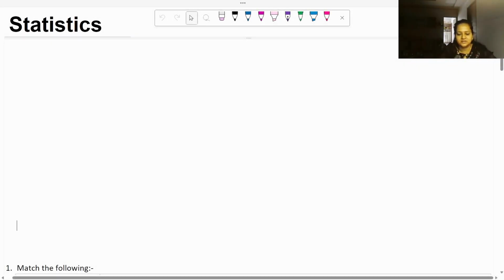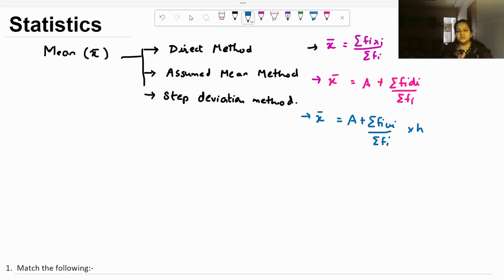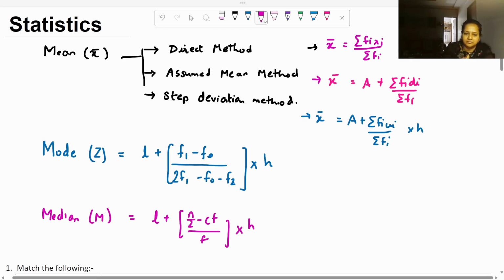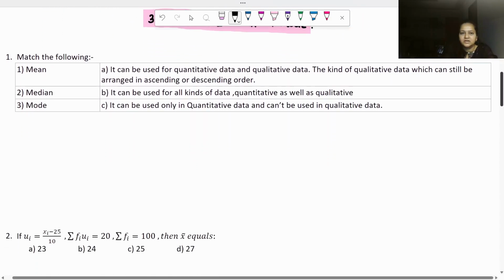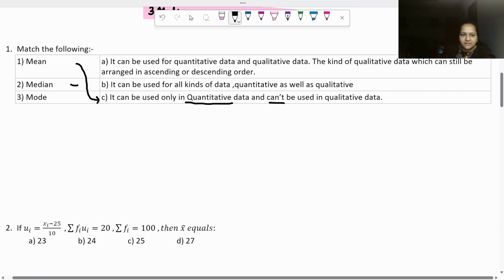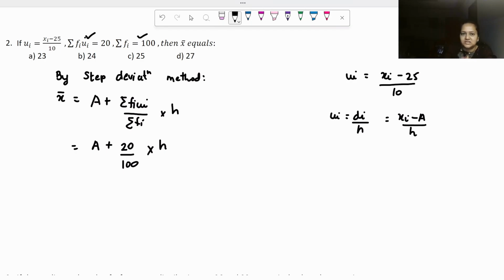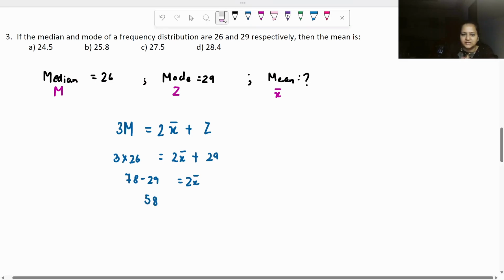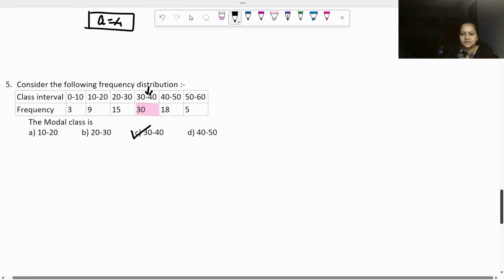CLASS 10 | STATISTICS - IMPORTANT QUESTIONS AND REVISION - 01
Struggling with Statistics? This free resource is packed with thoughtfully curated questions that cover all the important concepts you need to ace your Class 10 exams. Start learning today.